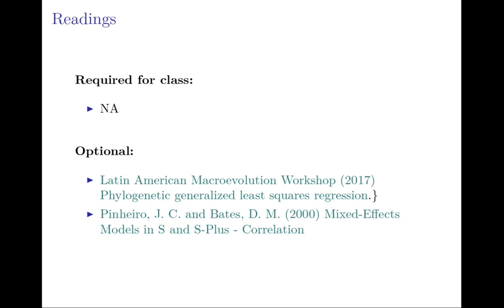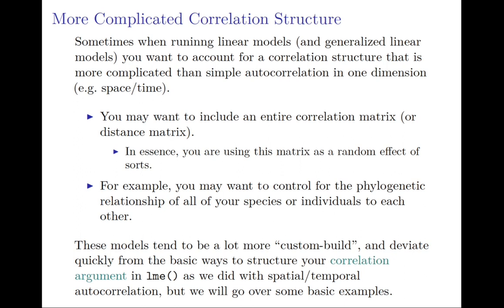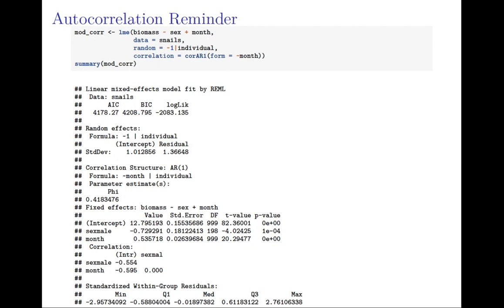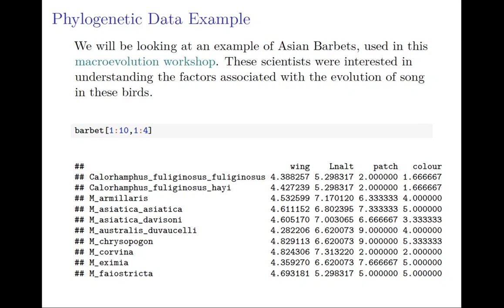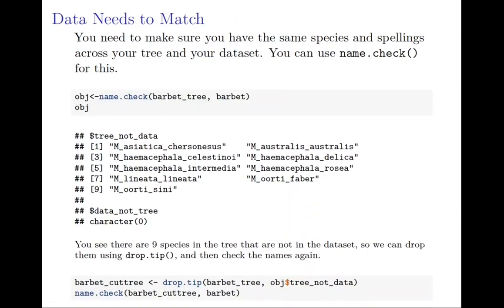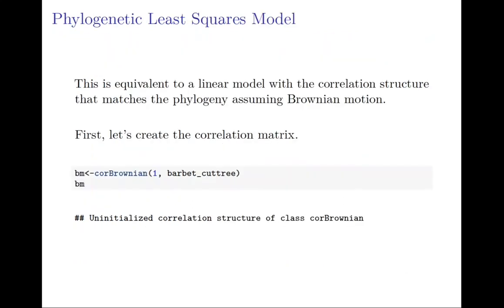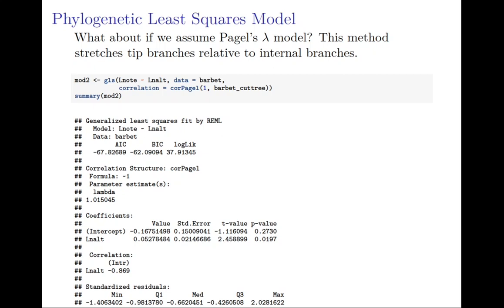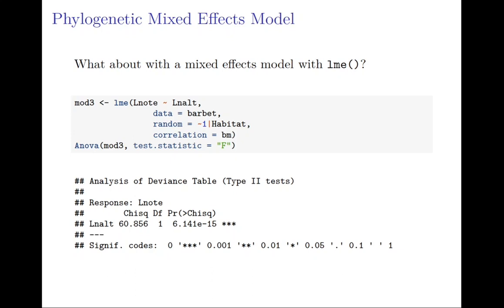11.3 Multivariate Correlation Structure